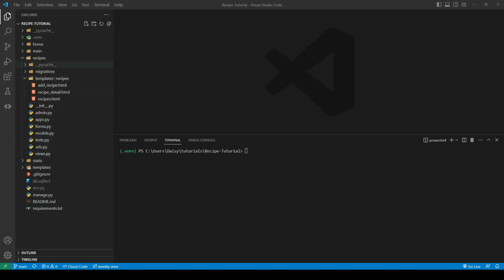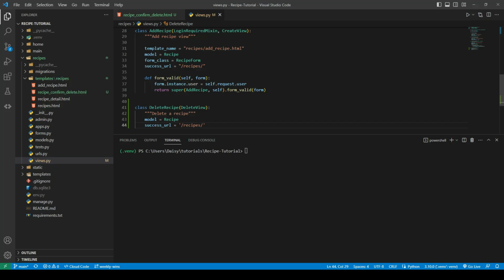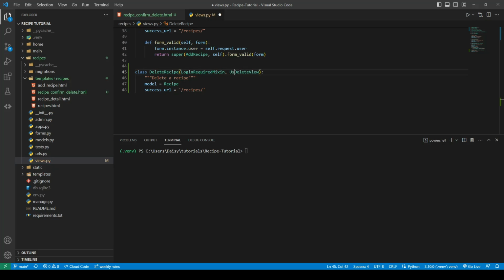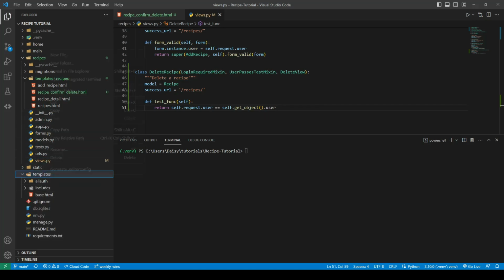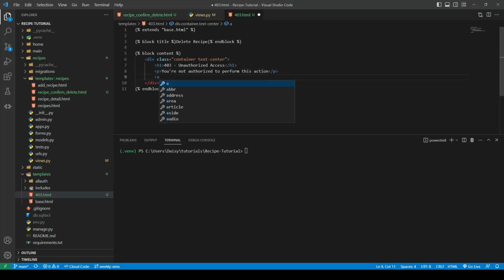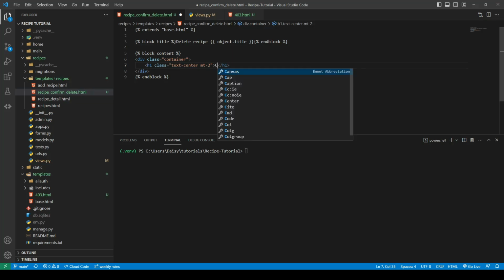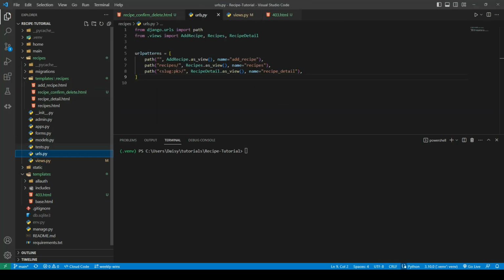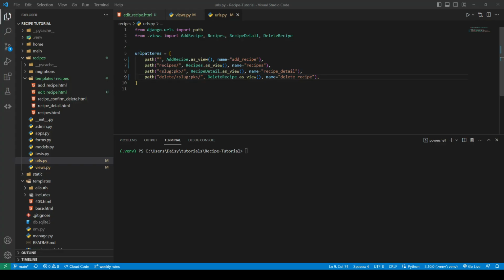Django Recipe Sharing Tutorial - 12. Delete Recipe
This covers:
Delete View
Delete Recipe Template